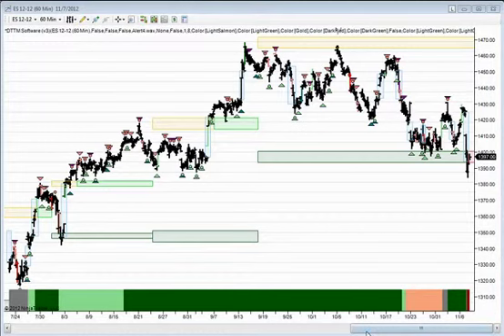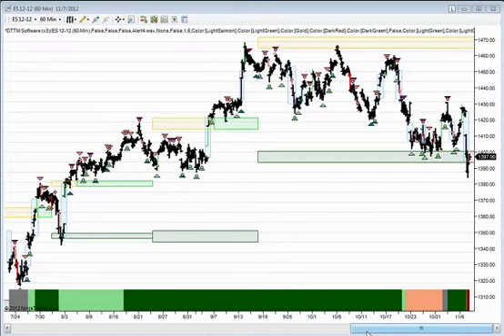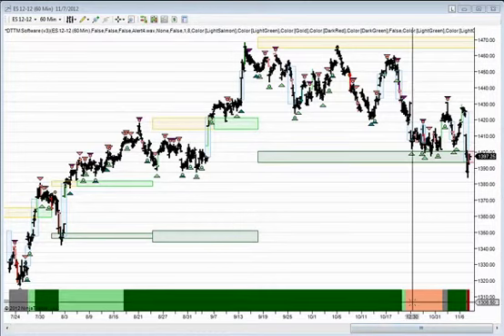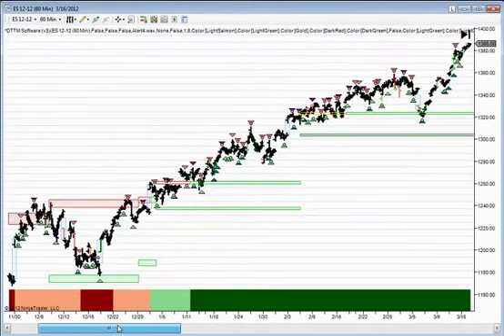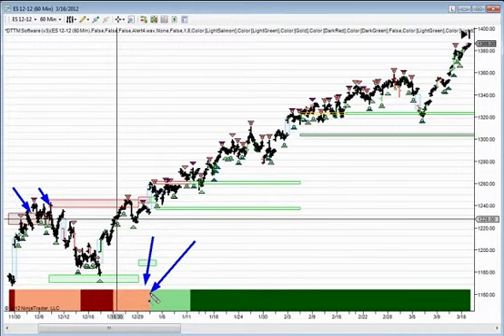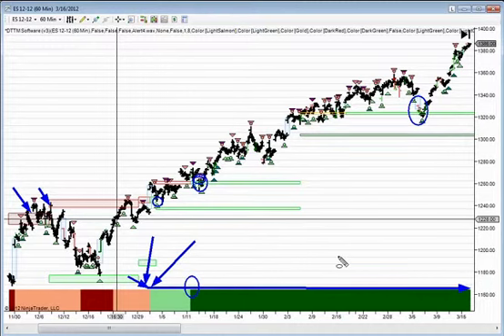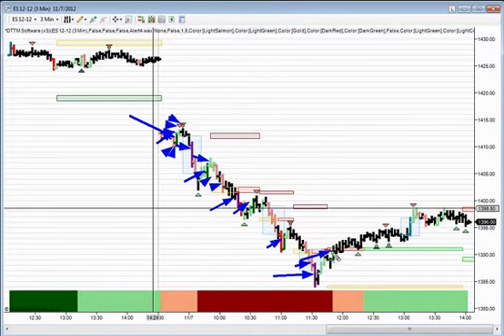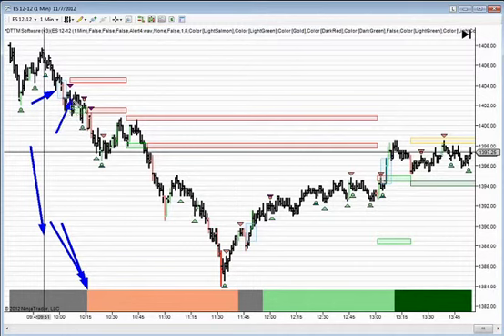Day Trade The Markets - Multi-time-frame Analysis for Swing and Day Trading Futures